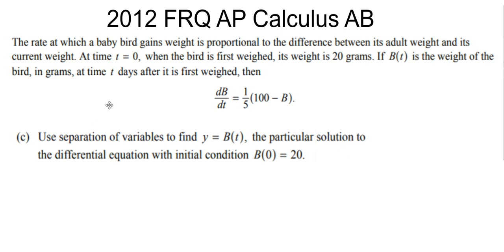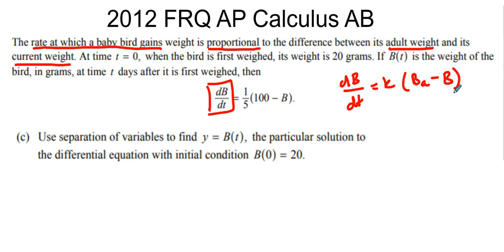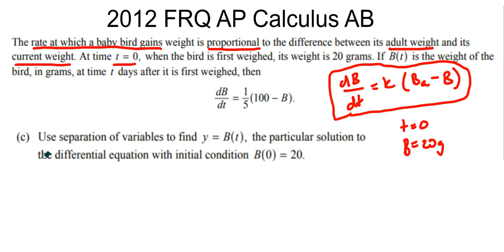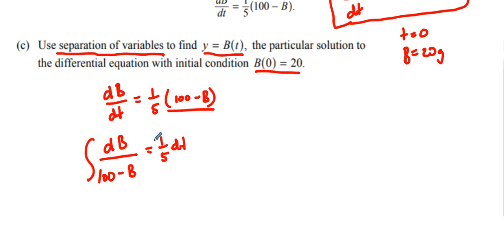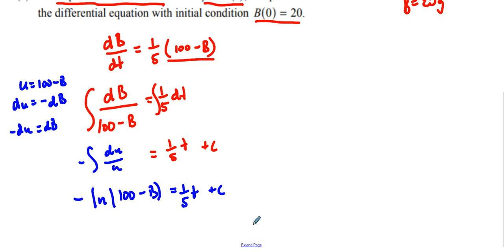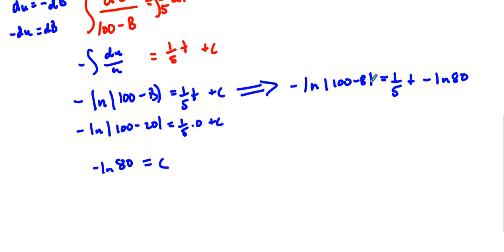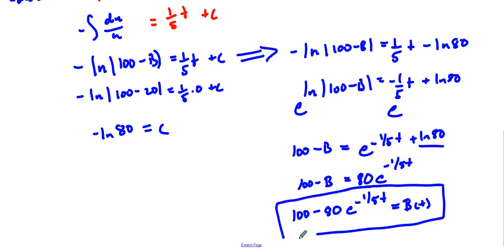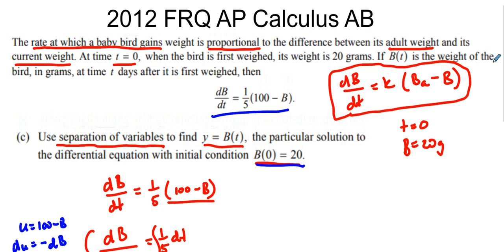Solving Differential Equation using Separation of Variables (2012 FRQ AP Calculus AB 5c)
Explination how to solve a differential equation using separation of variables.